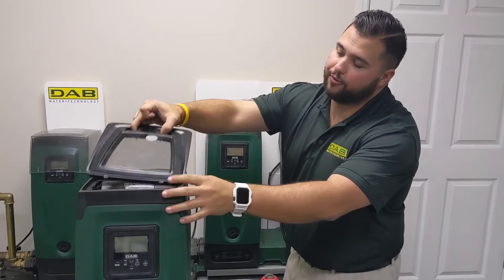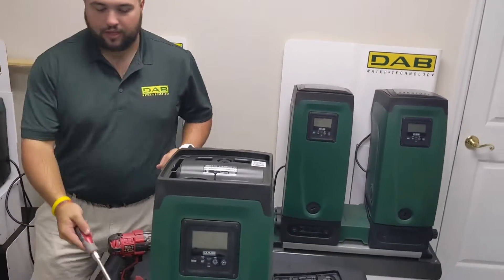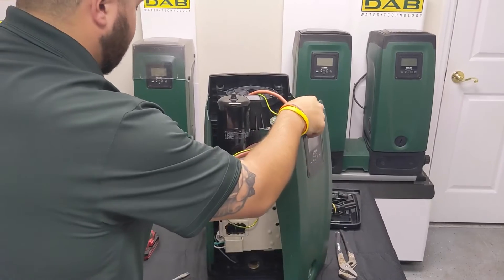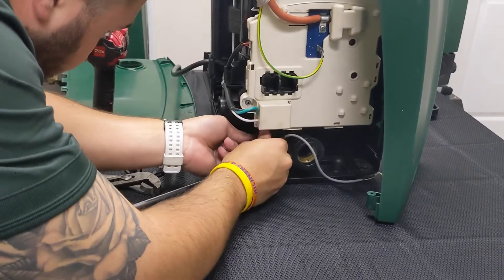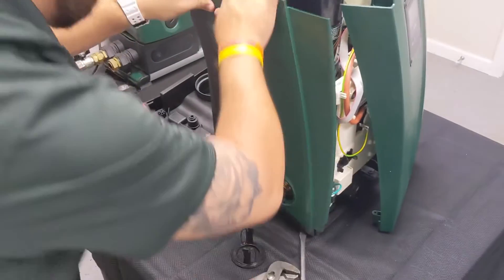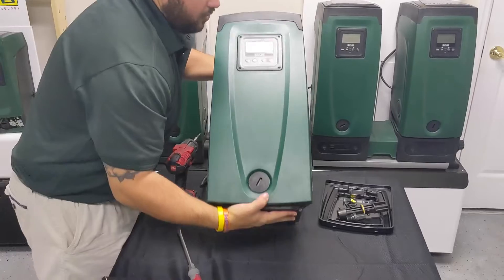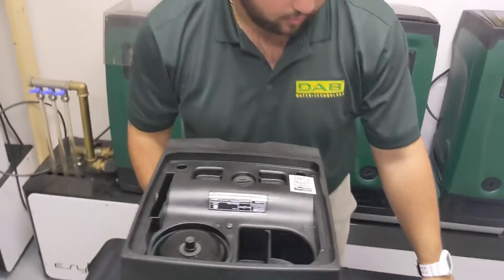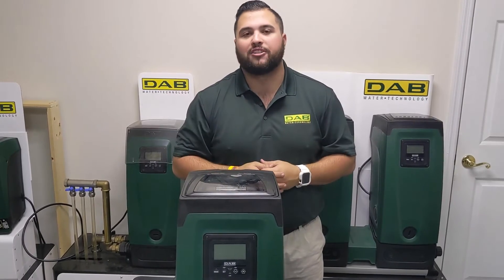How to replace the Pressure Sensor on the DAB EsyBox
Learn how to replace the Pressure Sensor on the Esybox water pressure booster system. This quick and easy tutorial walks you through the sensor installation.

In this video:
• Disassembly of the Unit
• Sensor Installation